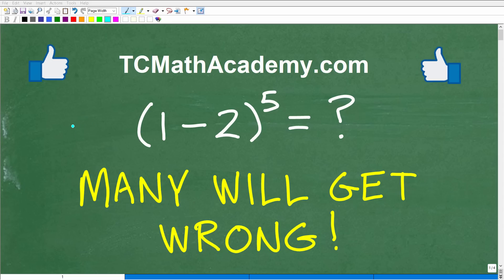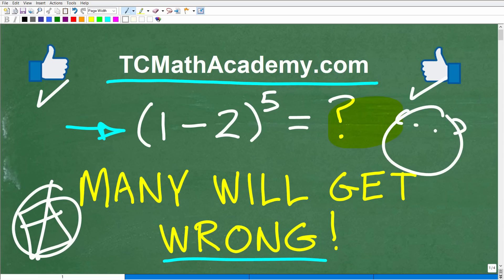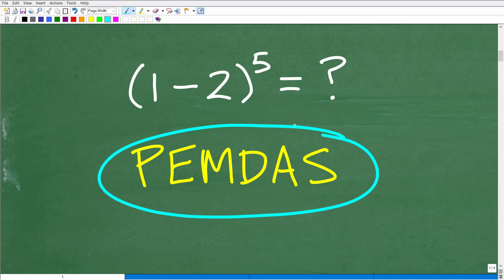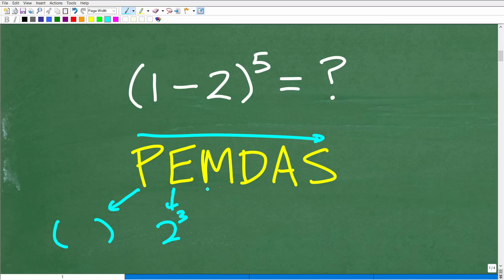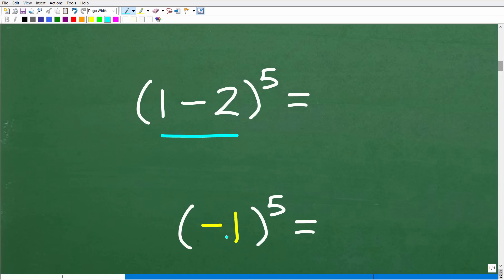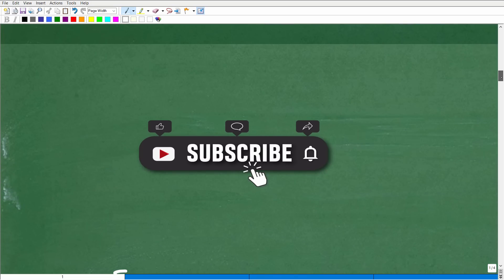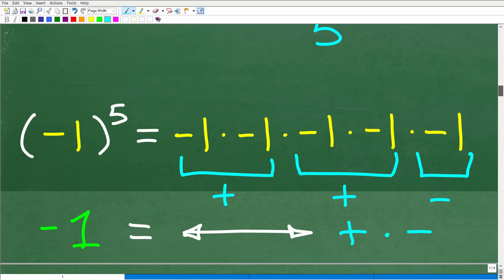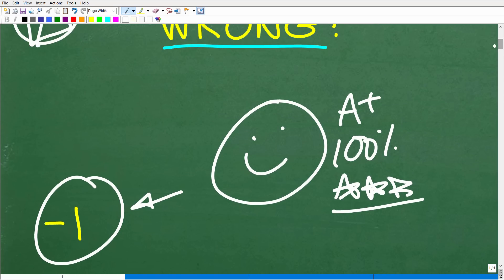(1 minus 2) to the 5th power = ? many will get this WRONG!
How to find the powers of numbers and using the order of operations (pemdas).